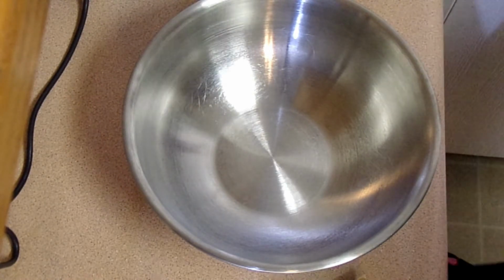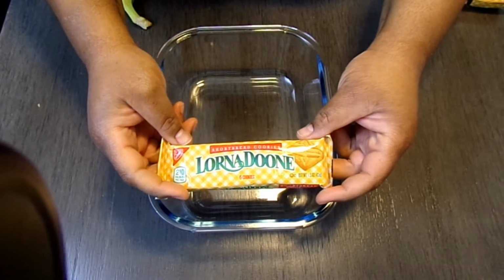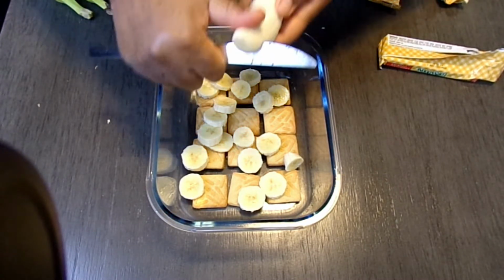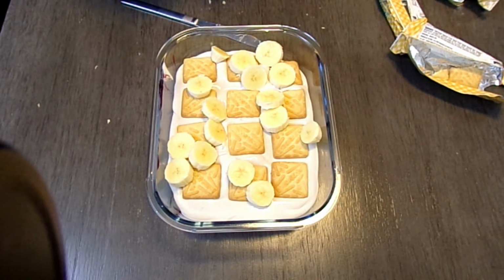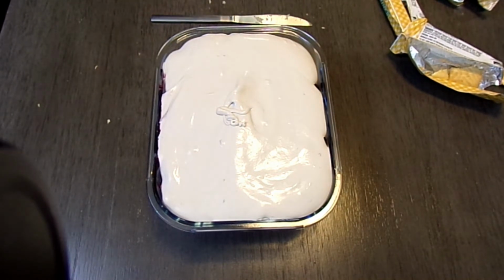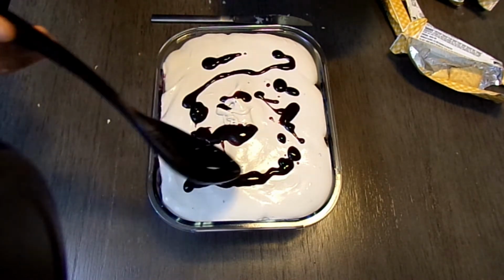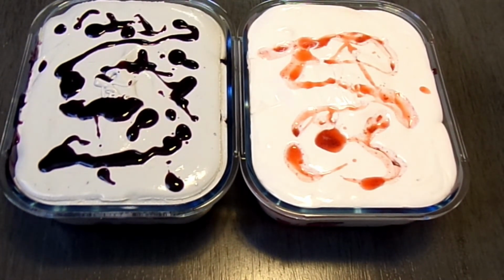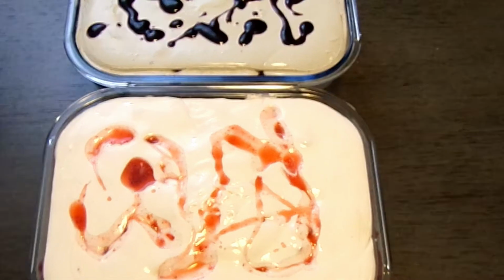STRAWBERRY & BLUEBERRY BANANA PUDDING